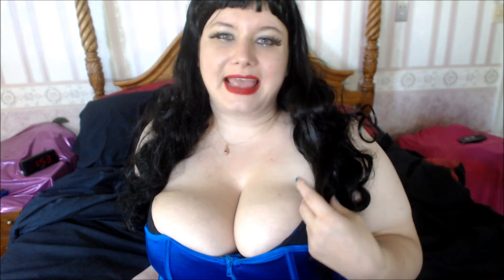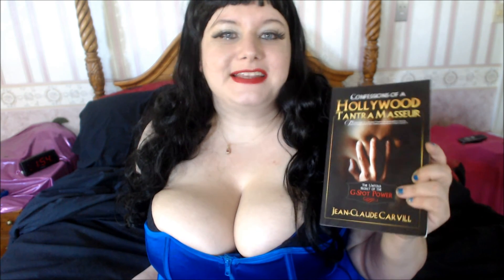Confessions of a Hollywood Tantra Masseur chapter 13 women orgasm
By jean-Claude Carvill